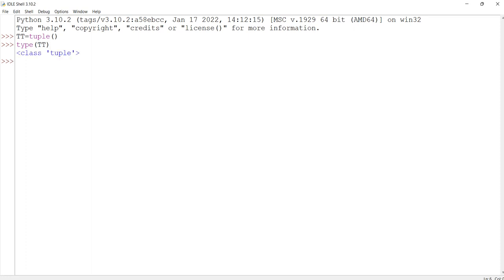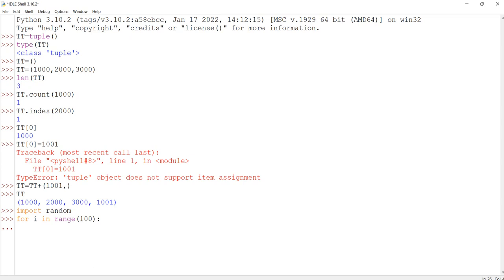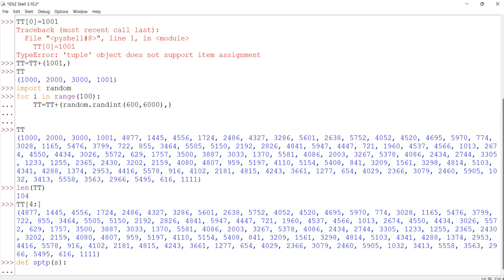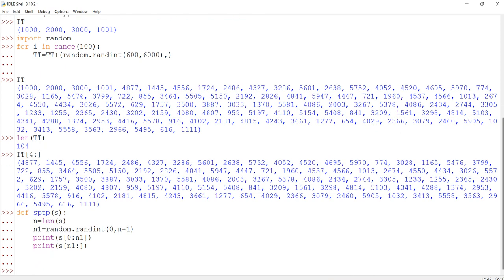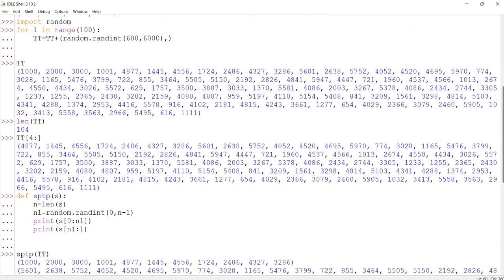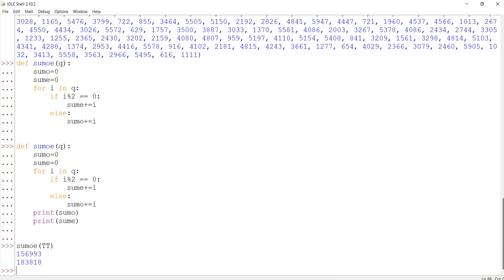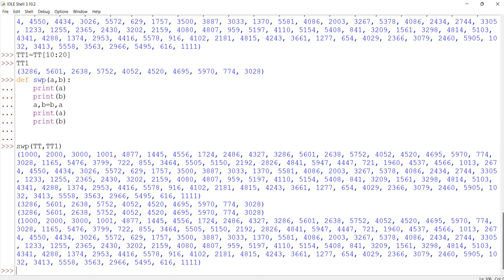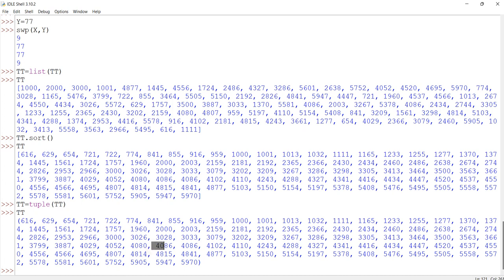Master Tuples like never before - random splitting swapping traversing func parameter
Tuples - Split the tuple at a random length after passing it in a function